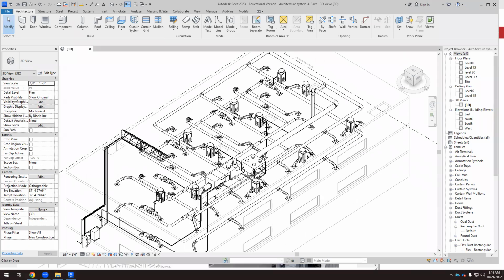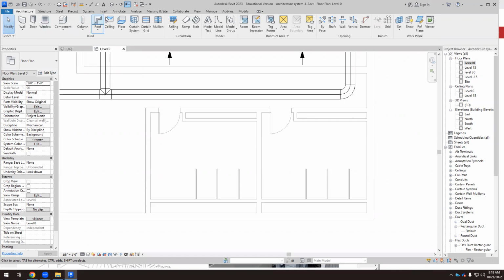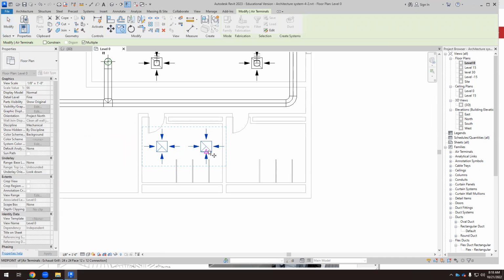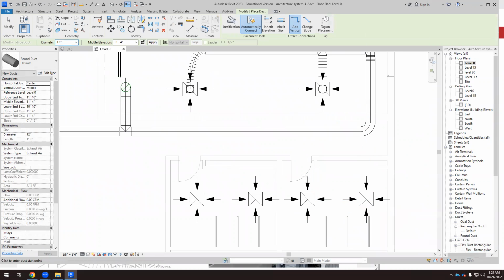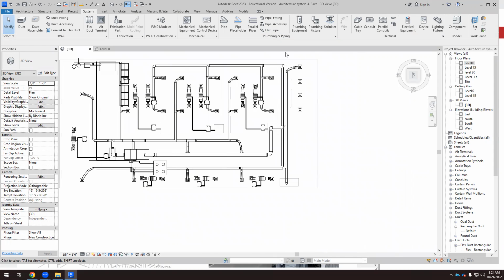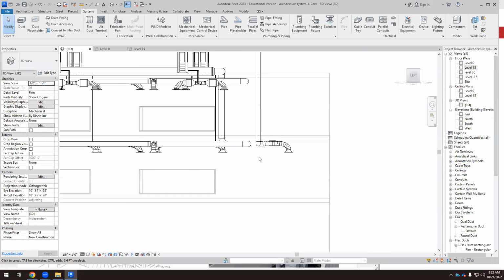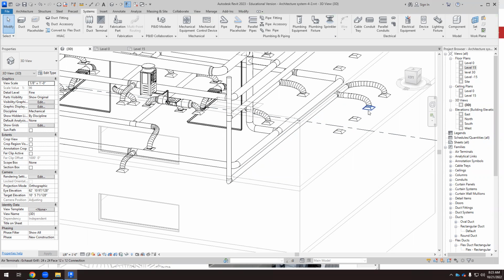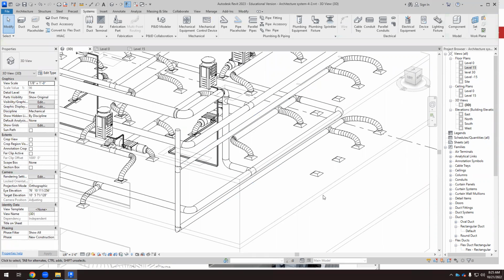Revit Video ARCH370 Exhaust